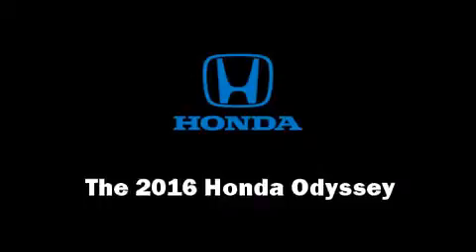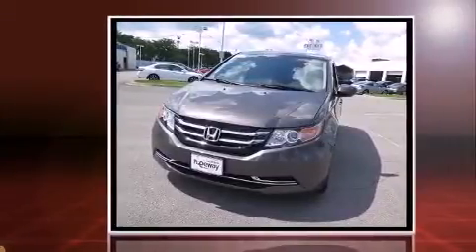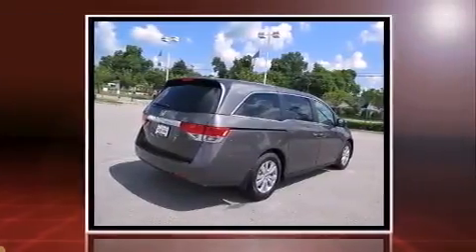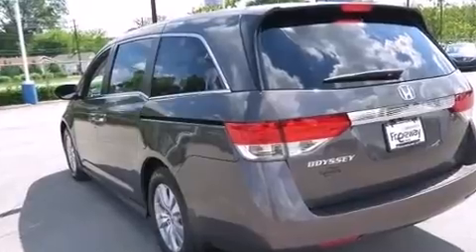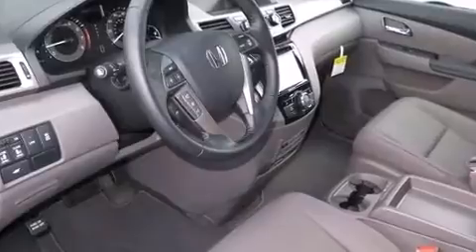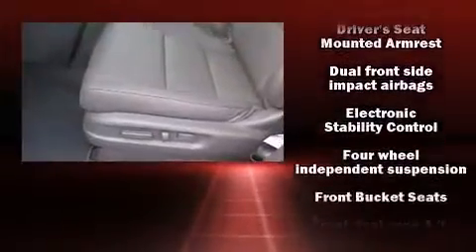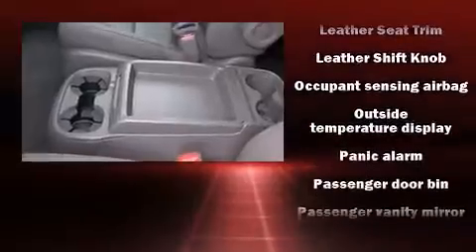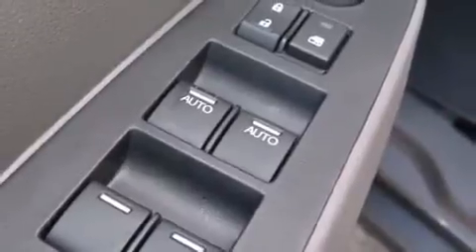2016 Honda Odyssey EX-L in Birmingham, AL 35218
Freeway Honda
1813 Ensley Ave.
in Birmingham, AL 35218

Discerning drivers will appreciate the 2016 Honda Odyssey. This 8 passenger van is ready to drive off the showroom floor! It features an automatic transmission, front-wheel drive, and a 3.5 liter 6 cylinder engine. Honda prioritized comfort and style by including: front and rear reading lights, power front seats, a built-in garage door transmitter, fully automatic headlights, power moon roof, rear wipers, and a split folding rear seat. Features such as automatic climate control and leather upholstery prove that economical transportation does not need to be sparsely equipped. Storage solutions are integrated throughout the interior, demonstrating thoughtful attention to detail. Back seat passengers will appreciate the rear audio controls, allowing them to make easy adjustments to the stereo system. Premium sound drives 7 speakers, providing you and your passengers a sensational audio experience. Rear LCD monitors provide entertainment that your passengers will appreciate no matter how far the drive. With side curtain airbags supplementing the rest of the safety network, you can be assured that you and your passengers will experience top-tier protection. Our sales staff will help you find the vehicle that you've been searching for. We'd be happy to answer any questions that you may have. Stop by our dealership or give us a call for more information.